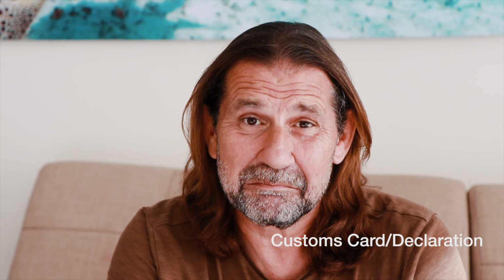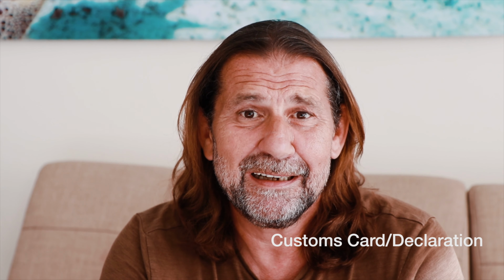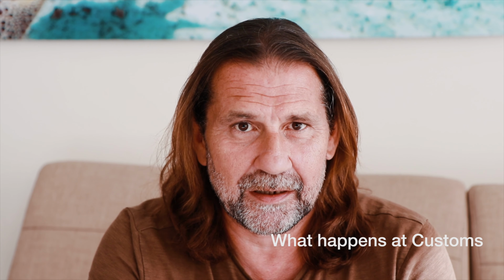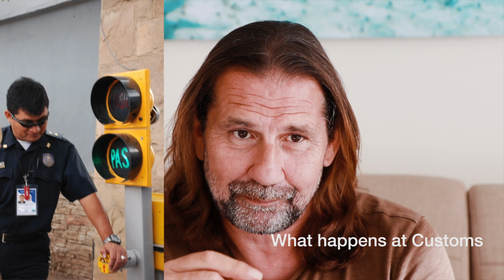VISA FOR MEXICO | ¿NECESITA UNA VISA PARA MÉXICO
¿NECESITA UNA VISA PARA MÉXICO  | LO QUE OCURRE EN LAS ADUANAS MEXICANAS. How to get a Mexican Visa and what happens at Customs in Mexico? In this video I explain what happens on arrival into Mexico and what to expect.

Date: 5th December 2018 | v134

▼ MY GEAR ▼

My Super Awesome Tactical Camera Backpack
My Vlog Camera (Canon G7x)
My MAIN Camera (Canon 80D)
My FAVOURITE Lens Ever (Sigma 24 mm f/1.4 DG)
The Lens I am currently using for EVERYTHING (Canon EF 16-35 mm f/2.8L)
The Magic Canon Lens of Life (Canon EF 70-200 mm f/4.0)
The Mic I use for Crispy Audio (RODE VIDEOMICPRO)
My Drone (Mavic Air)
The stabilizer I use with GoPro

Fancy buying me a Coffee? Help contribute to keeping this channel going…